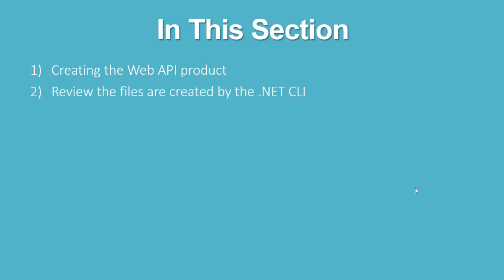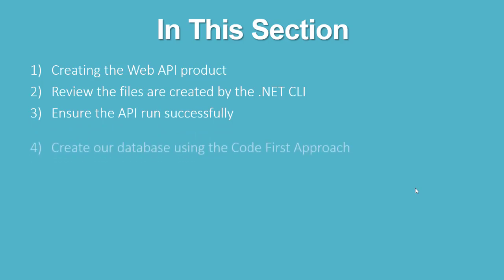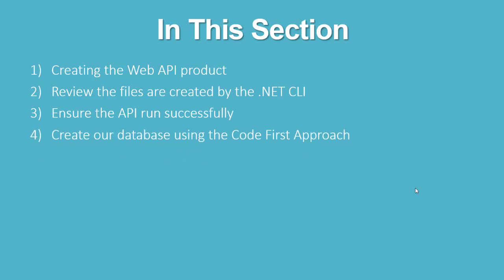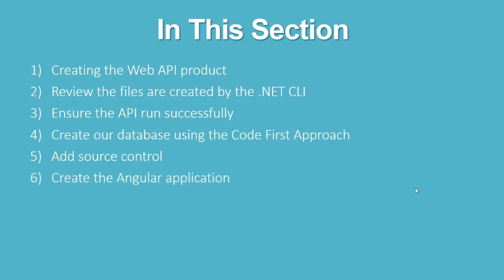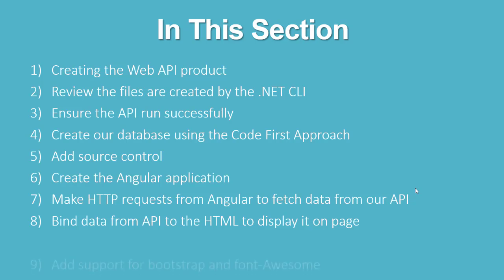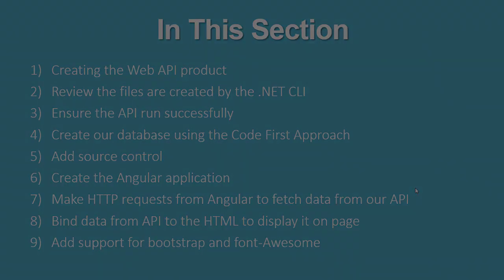INTRODUCTION--Walking Skeleton of Angular and .NET Core Complete Web Application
Walking skeleton is a tiny implementation of our project.in this section we ensure that our project components working well or not.
 1.create our .net core project.
 2.create database with code first approach.
 3.test our API in postman without browser.
 4.config our HTTP request in spa singular application.
 5.add bootstrap and font-awesome.